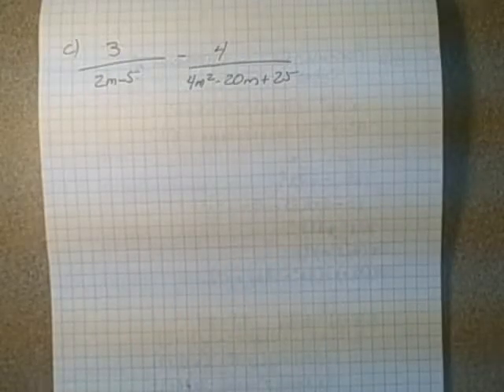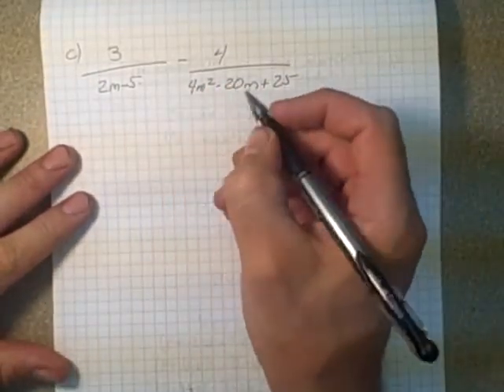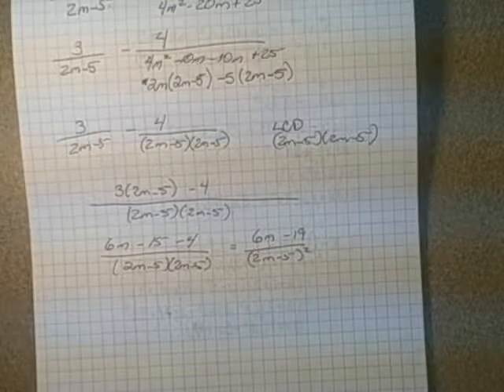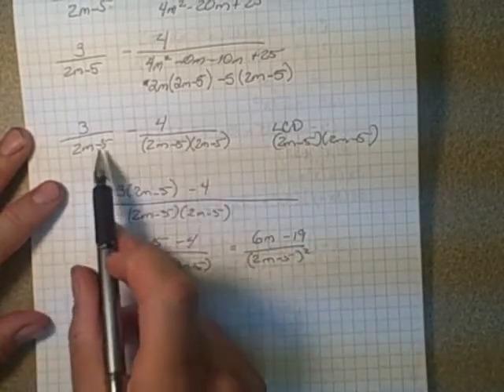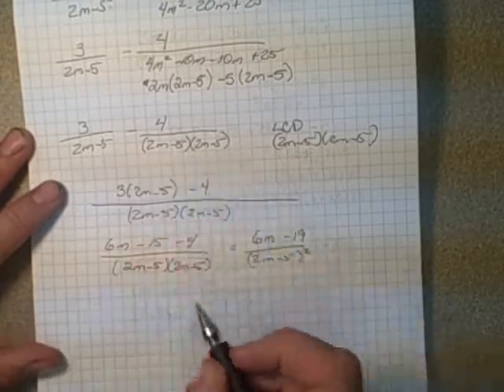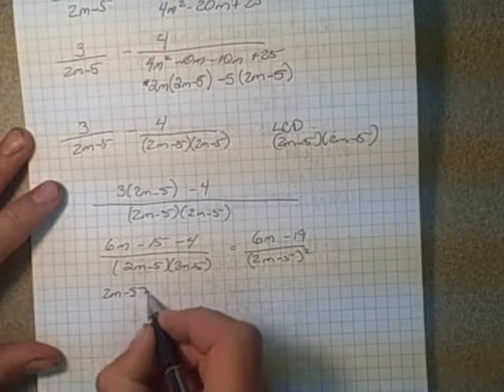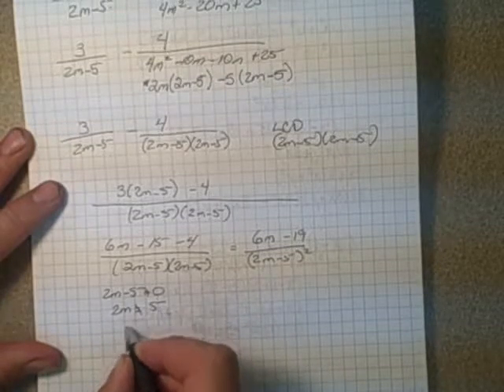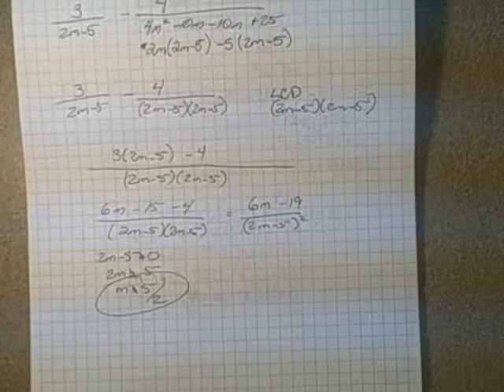4 6 adding and subtracting rational expressions example 3